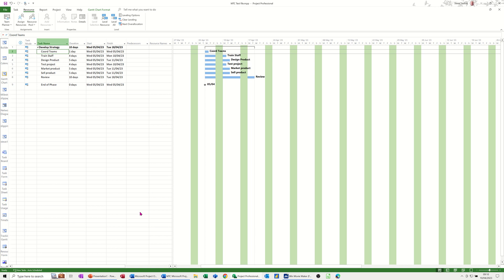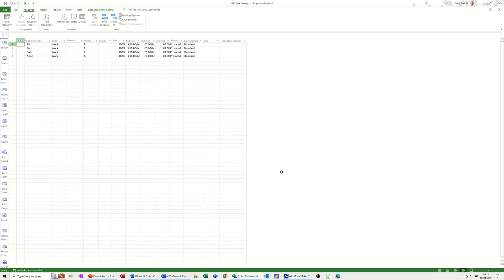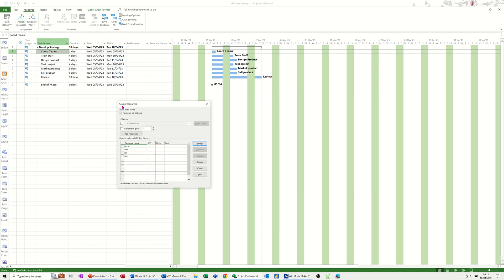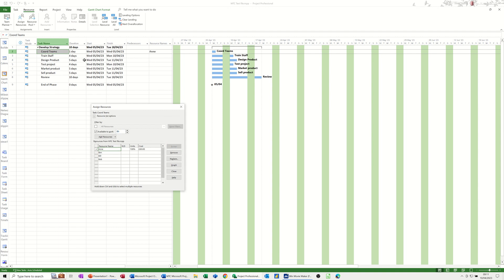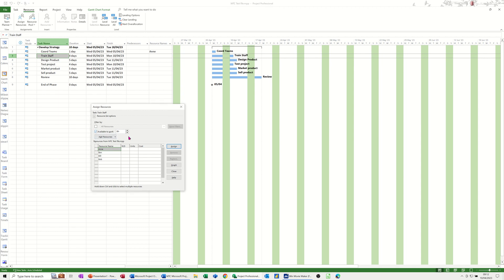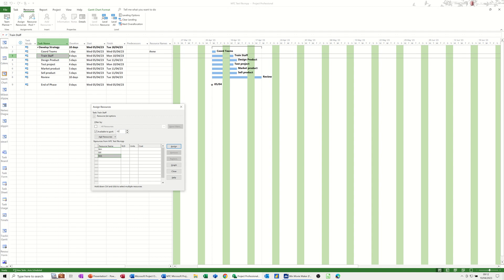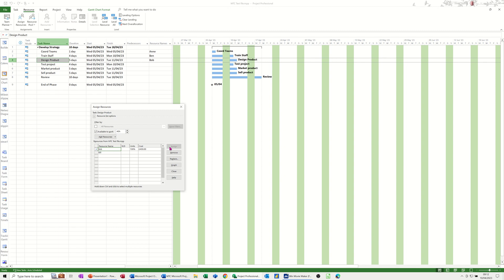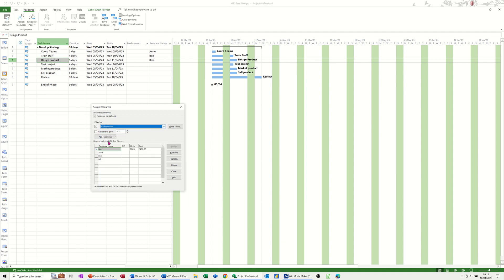How to check resource availability in Microsoft Project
This is a Microsoft Project tutorial covering how to check resource availability. The tutor starts off by adding a resource to a task using the Assign Resource feature. The tutor then checks the resource availability button by adding extra hours to the filter. The resources that are available appear, those that are not available disappear. How to check resource availability in Microsoft Project. Microsoft Project resource availability tutorial.